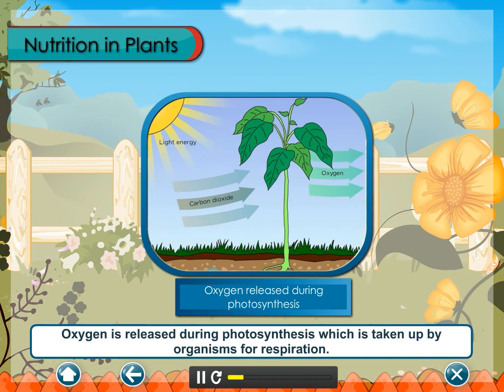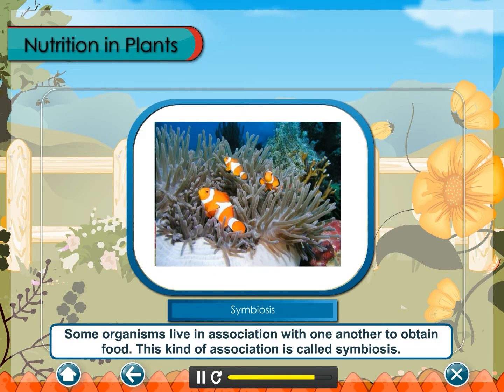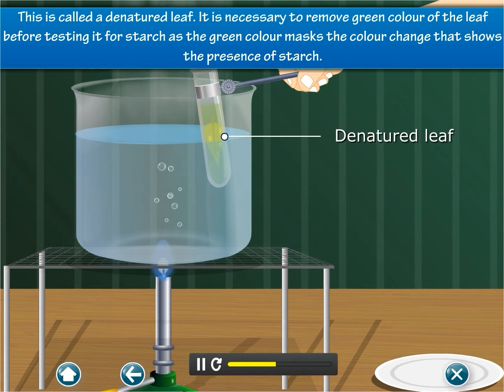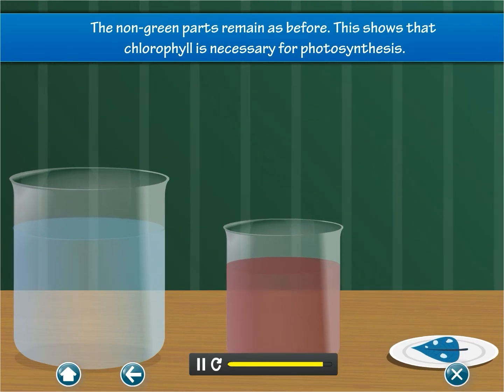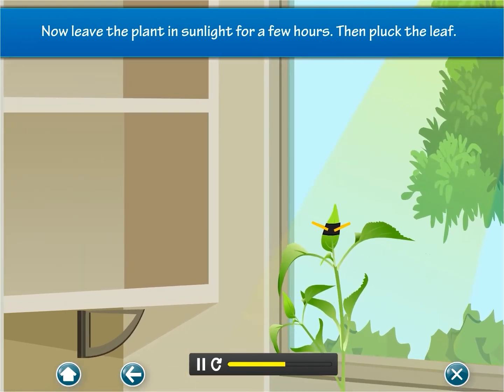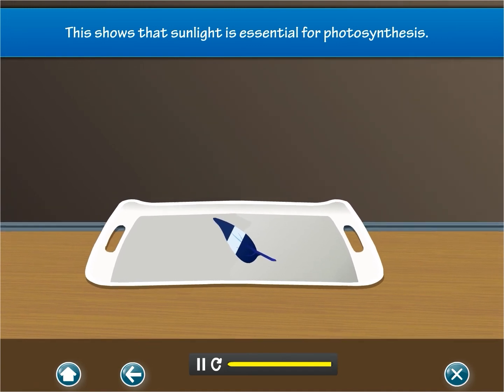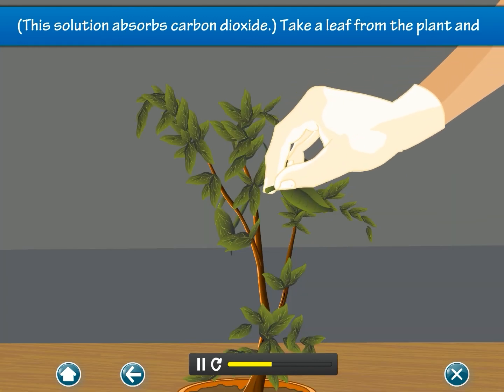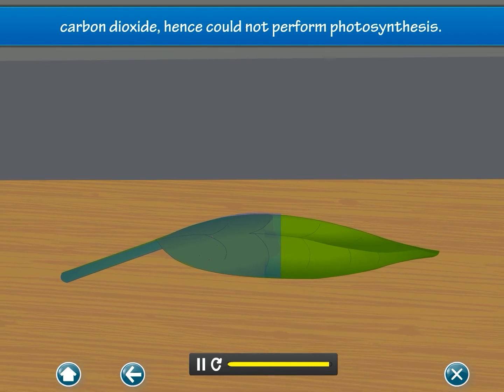New Learning Science 7 - Chapter 1 - Nutrition in Plants